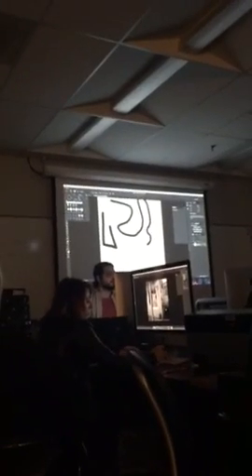3 General Foundation